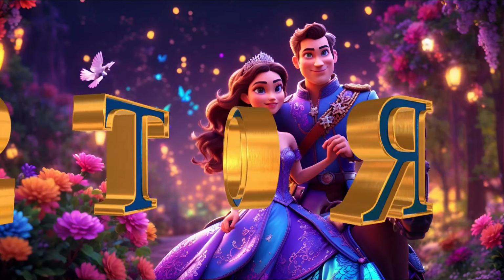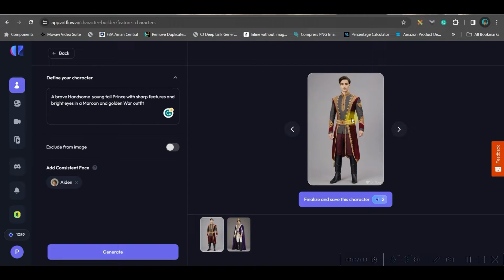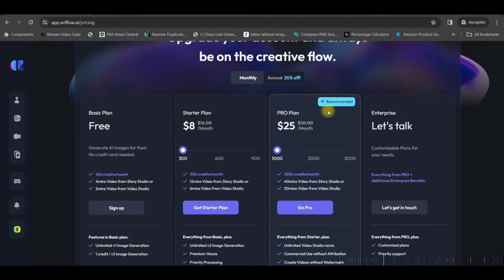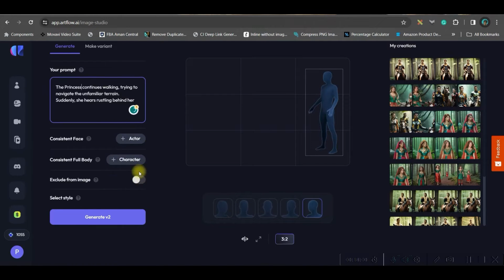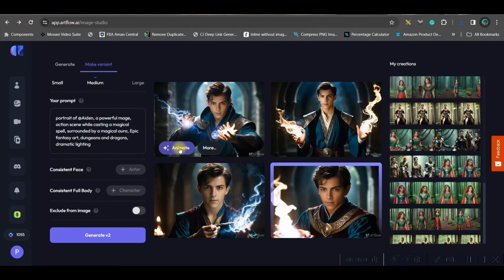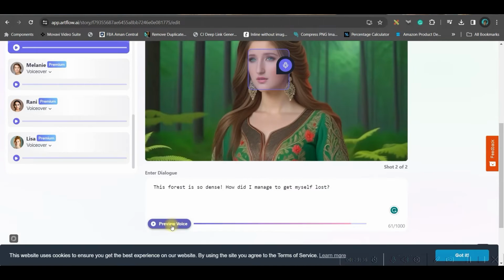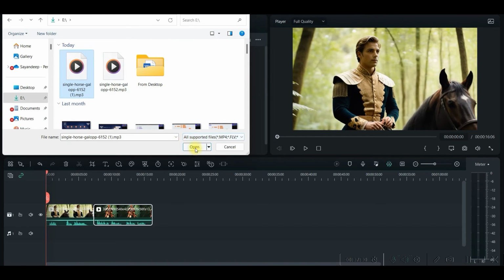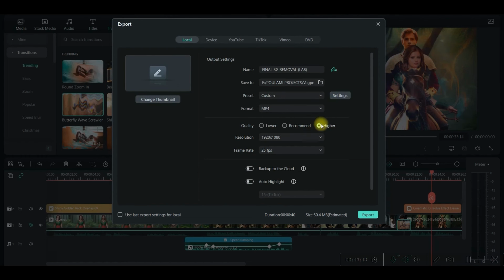Animation Magic: Only-One AI Tool is Enough😍| how to customize your character Consistent-ArtFlow AI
Introducing Character Builder🚀 - Consistent AI Characters with Artflow.ai
Welcome to our tutorial on mastering consistent AI character design with Artflow.ai! In this in-depth guide, we dive into the world of creating cohesive and engaging AI characters using the powerful tools offered by Artflow.ai.

🤖 What You'll Learn:
Understanding the fundamentals of AI character design
Leveraging Artflow.ai's features for character creation
Establishing consistency in character design for immersive experiences
Tips and tricks for refining and enhancing your AI characters
🎨 Tools Used:
Artflow.ai provides a seamless interface for designing AI characters. Throughout this tutorial, we'll explore its functionalities to craft visually compelling and coherent characters that resonate with your audience.

🚀 Why Consistency Matters:
Consistency is key in creating memorable AI characters. We'll explore techniques to ensure your characters remain consistent across different scenarios, maintaining their unique personalities and traits.

👨‍🏫 Who Is This For:
Whether you're a seasoned artist exploring AI or a beginner curious about character design, this tutorial caters to all skill levels, providing insights and practical tips to enhance your craft.

Click the Facebook link below to get notifications and communicate with me:
For Video Editing:

-Poulami